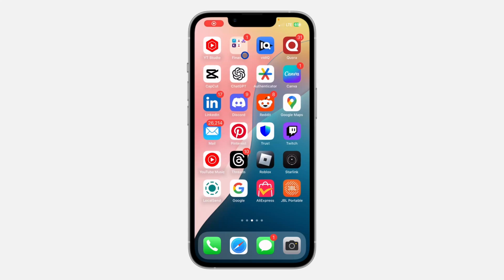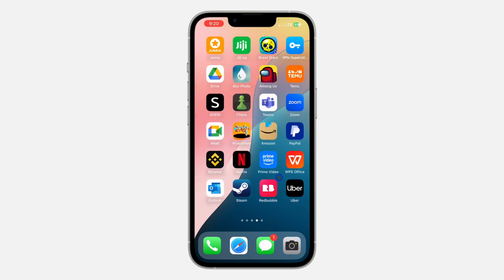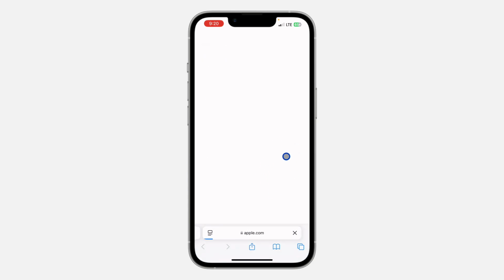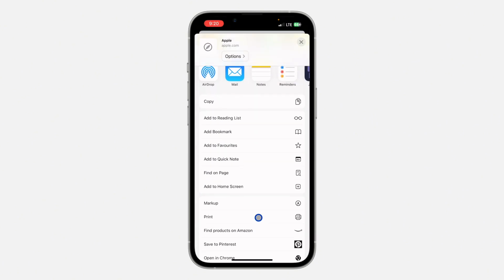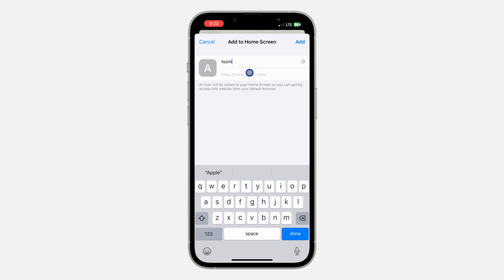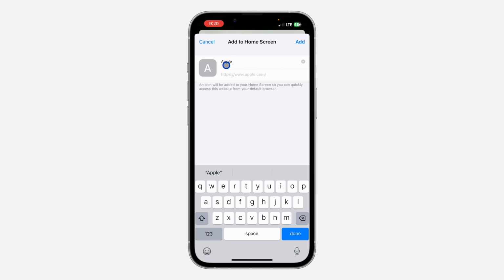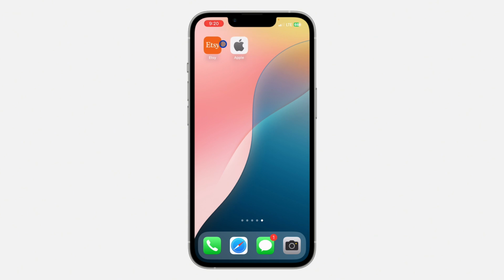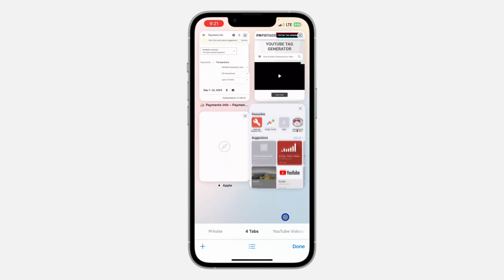How to Add Website to Home Screen on iPhone - iOS 18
Want to quickly access your favorite websites on your iPhone's home screen? This tutorial will show you how to add any website as an app icon for easy access. Learn how to create custom app icons and organize your home screen for a more streamlined experience. Watch now to make your iPhone even more convenient and personalized!